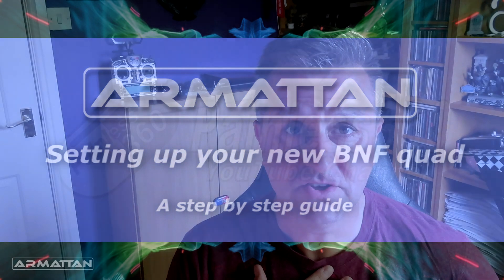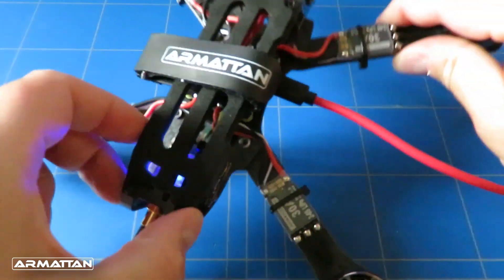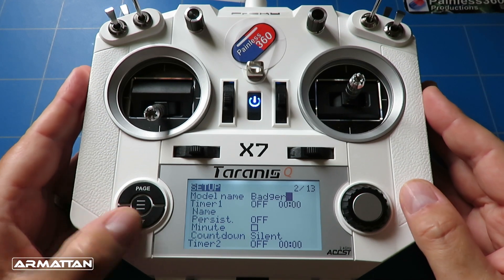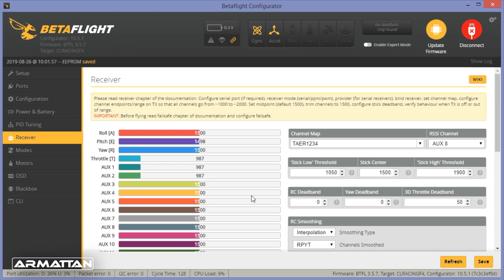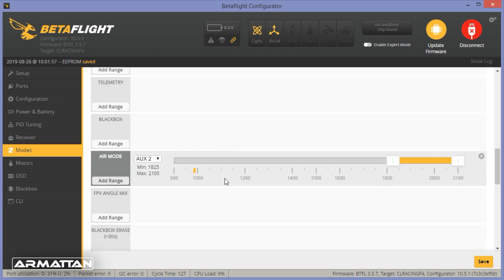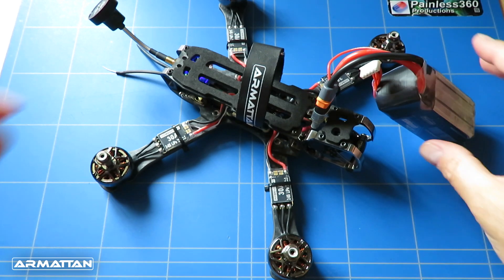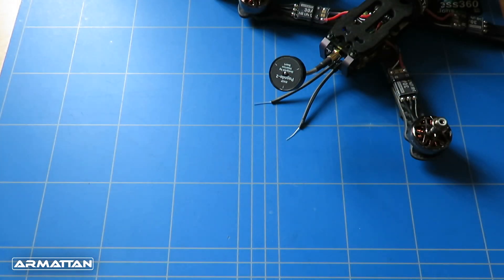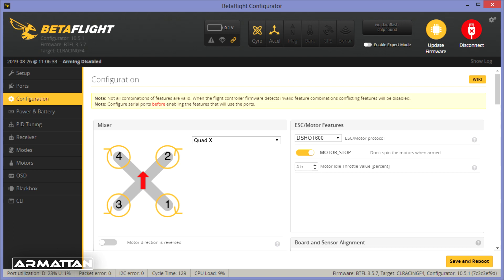Armattan BNF video setup